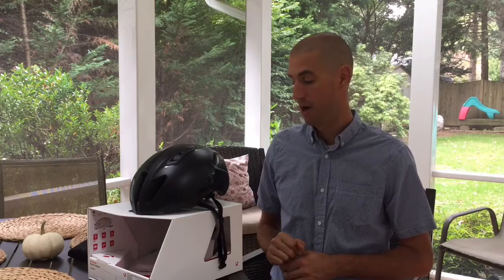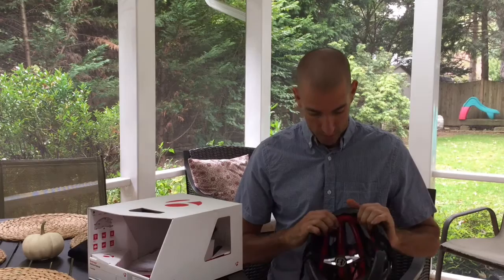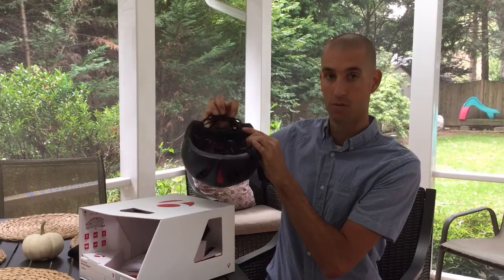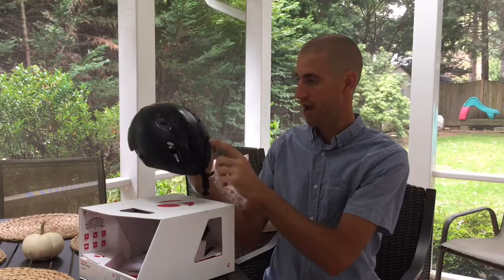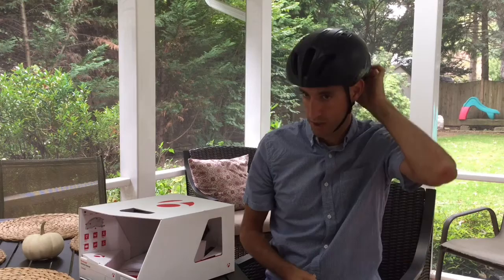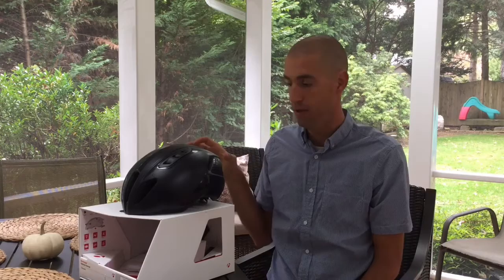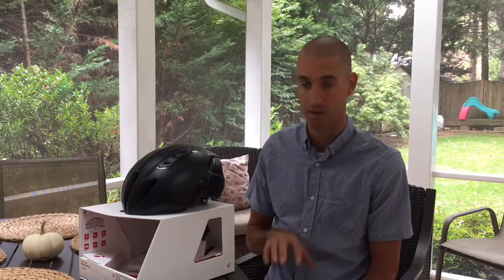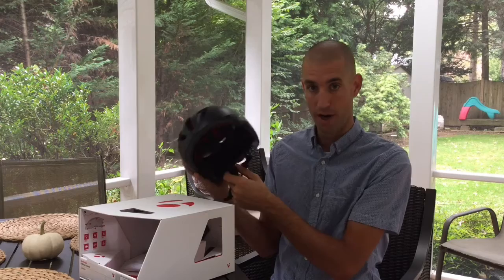Bontrager Ballista Aero Road Helmet Review-Epicbicycleworld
Check out this video review of the Bontrager Ballista Aero Road helmet. The Bontrager Ballista helmet has been much anticipated since it was seen in use by riders early in the 2015 road season. If you're looking for an aero road helmet, here is my review of the Ballista aero road helmet. For more reviews and cycling training tips, head over